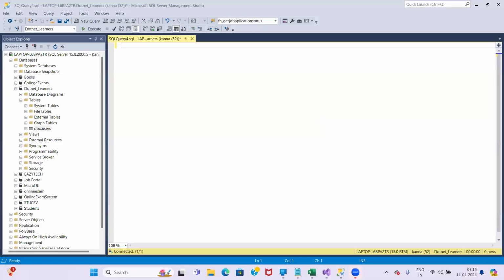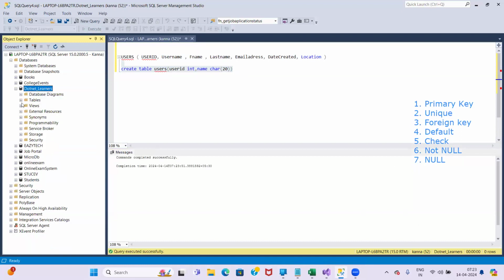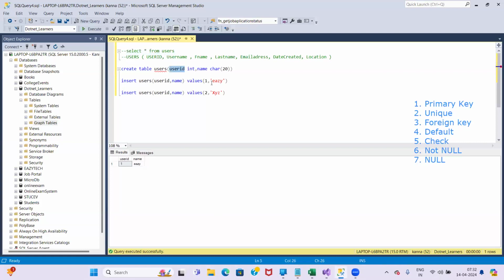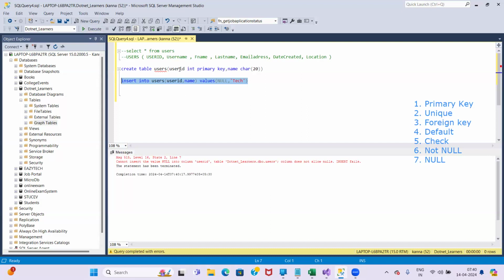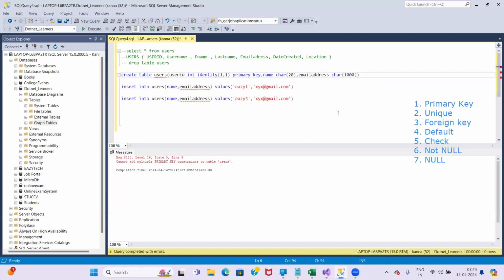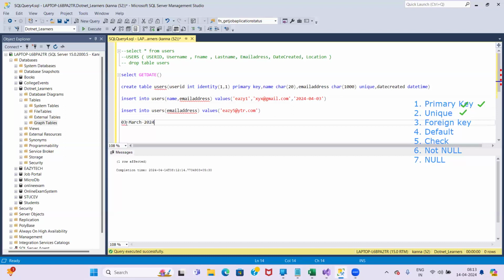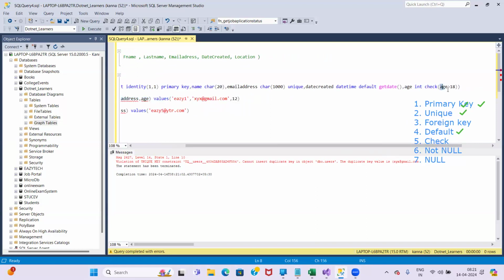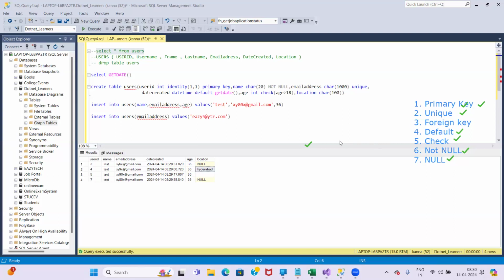9. SQL Server Constrains